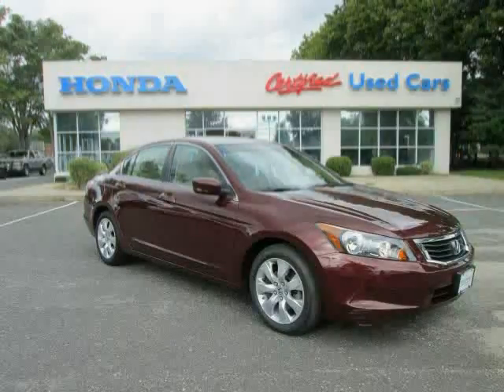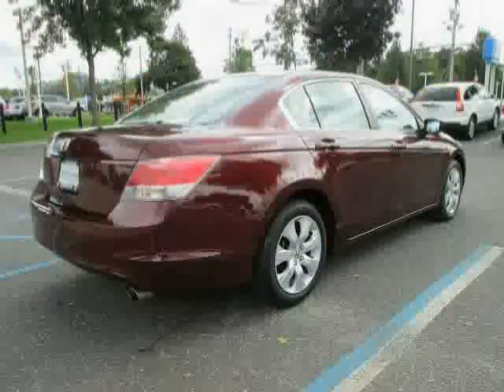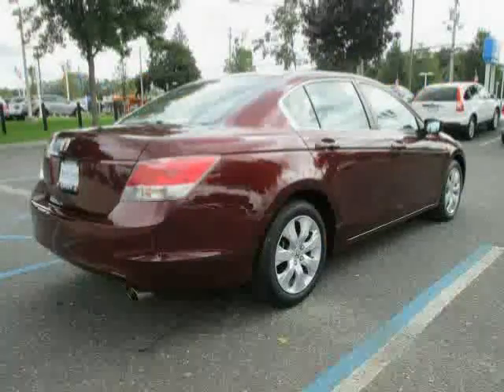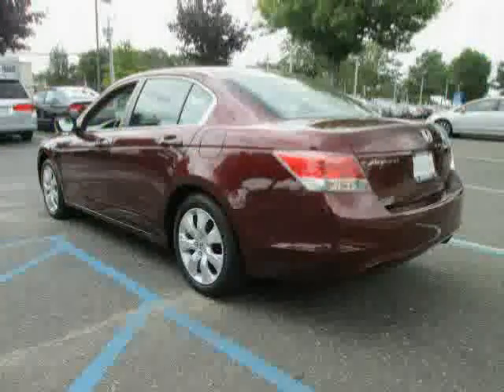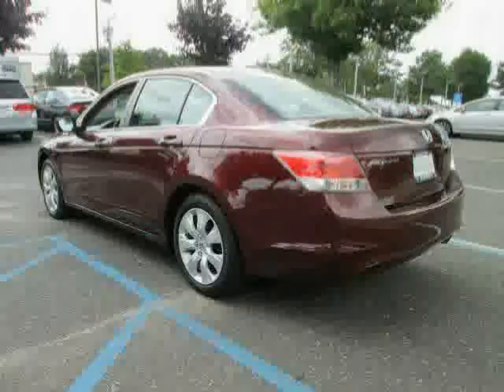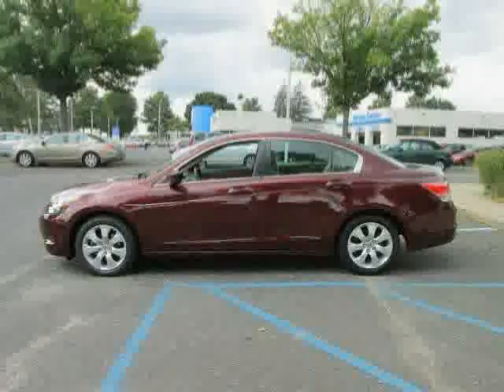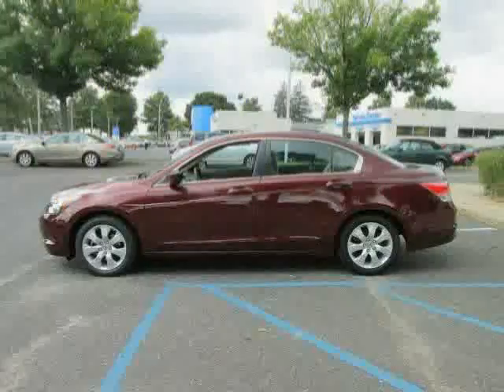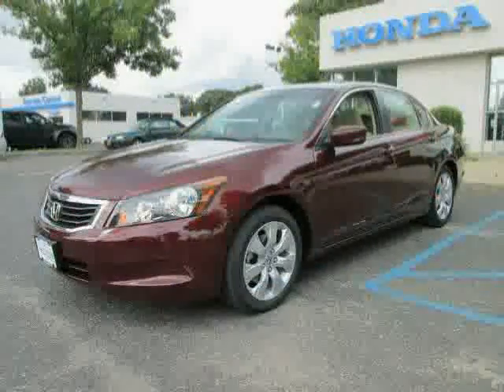used Honda Accord Sedan 2010 located in at Nardy Honda